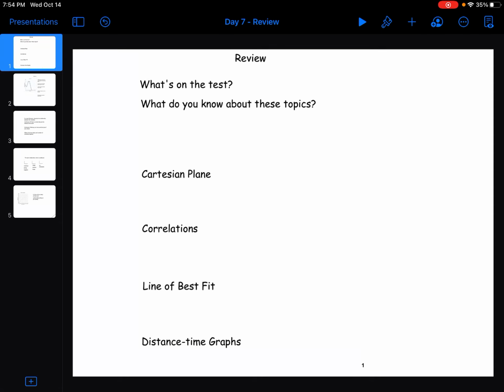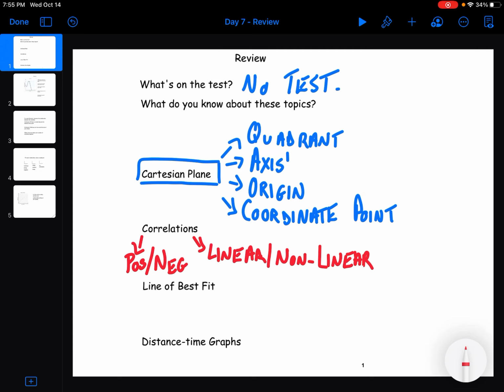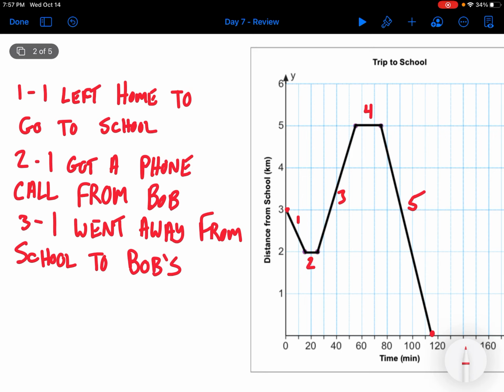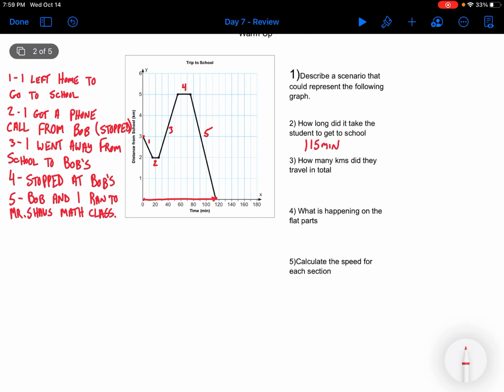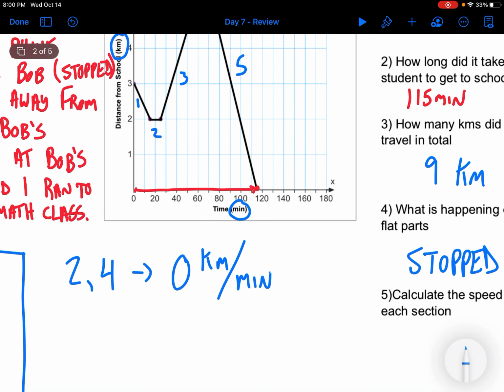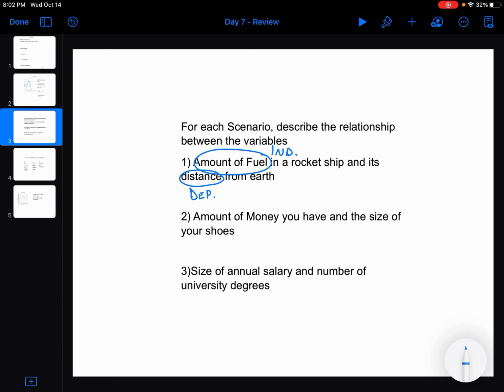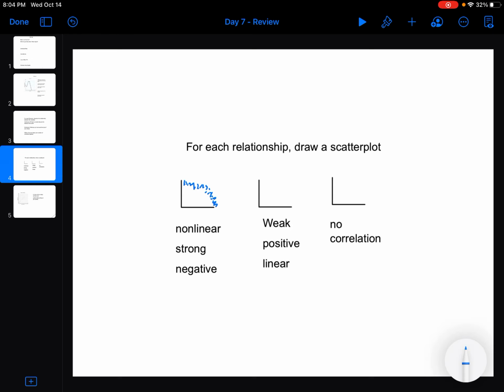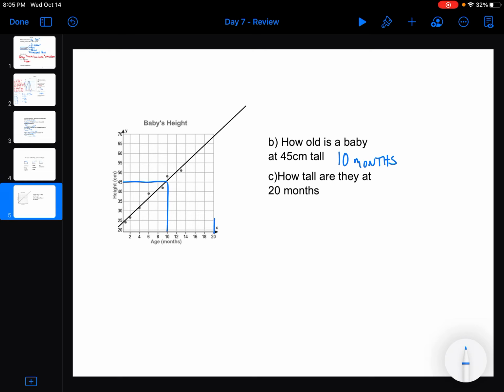Review Cartesian Plane intro, line of best fit and distance time intro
Grade 9 Cartesian Plane intro